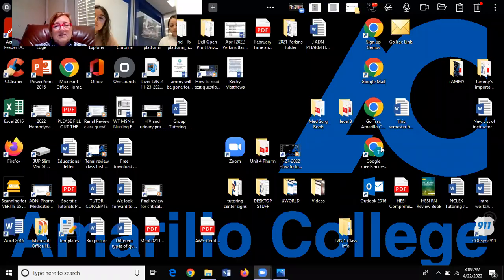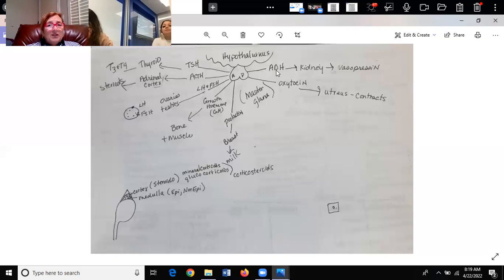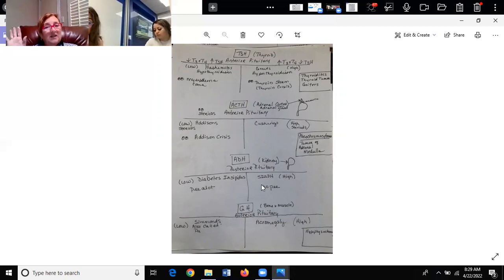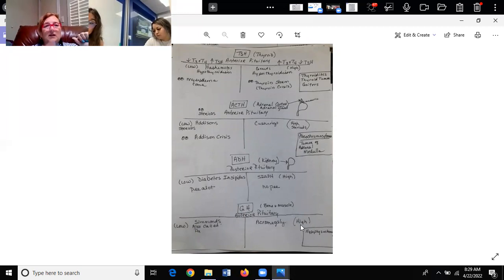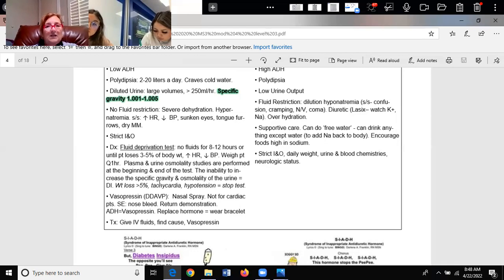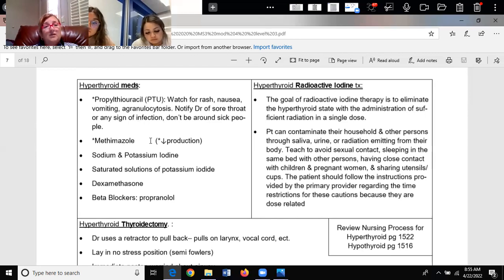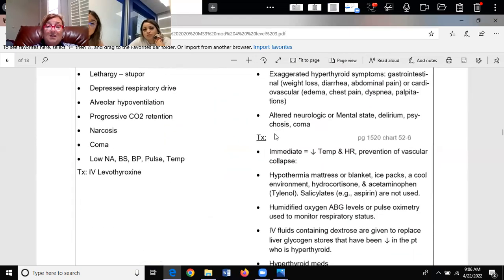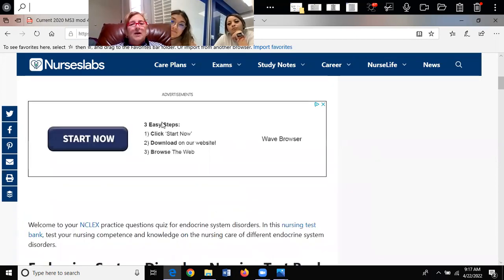ADN Level 3 Endocrine Tutoring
This is a recording done with students to help them better understand the Endocrine system